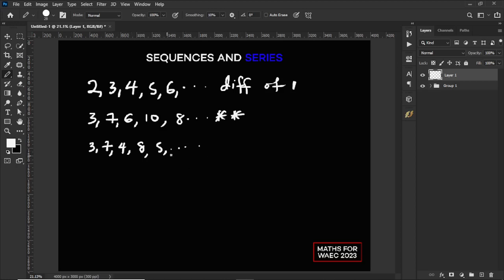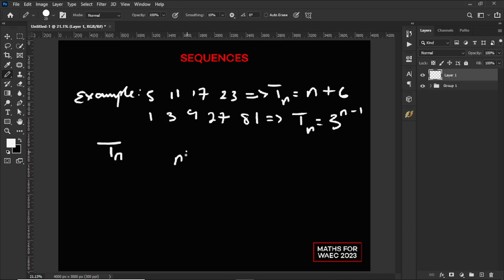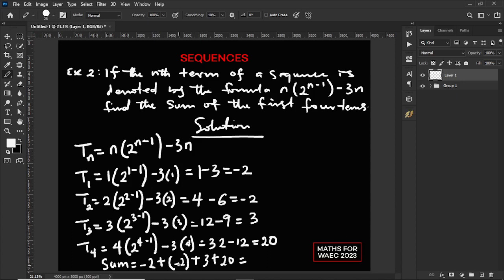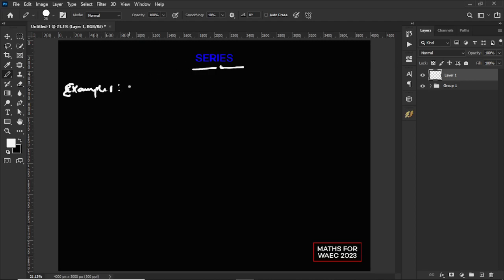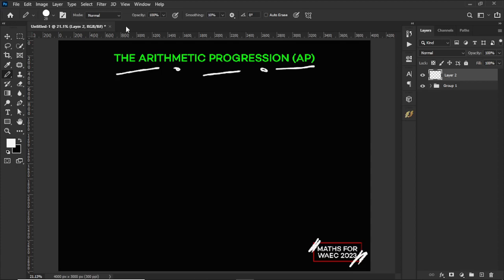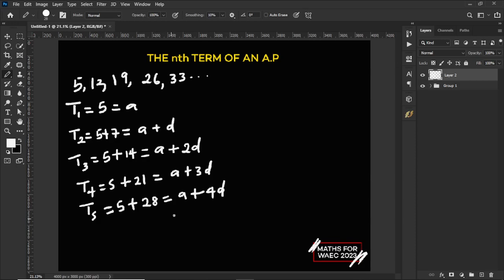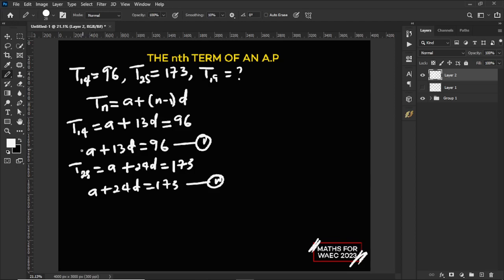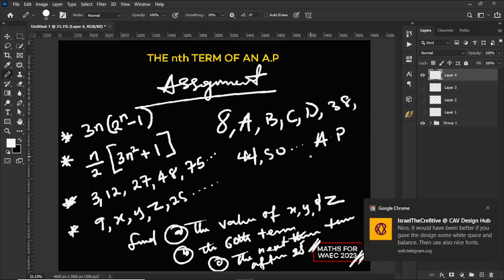SEQUENCE AND SERIES PART 1 FOR 2023 WAEC STUDENT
This video cover the concept of sequences and series, how to form the nth term of a sequence, difference between sum and series and A.P.

Basically a class with WAEC students